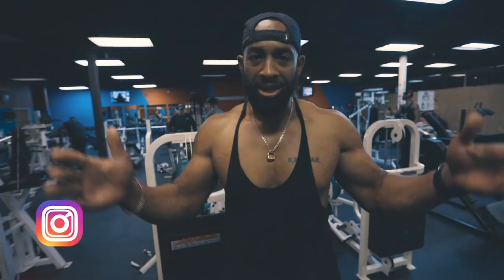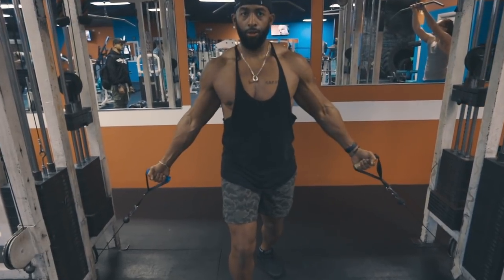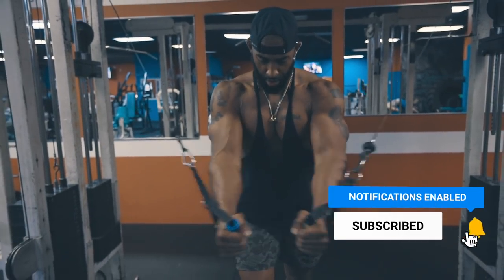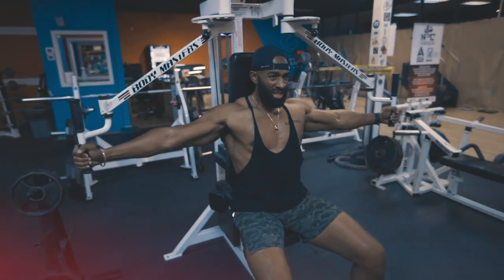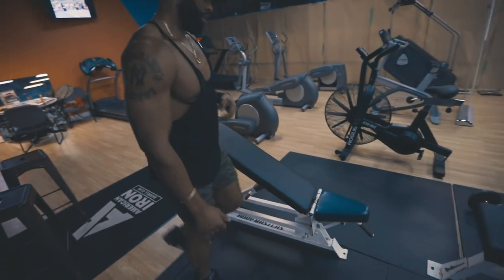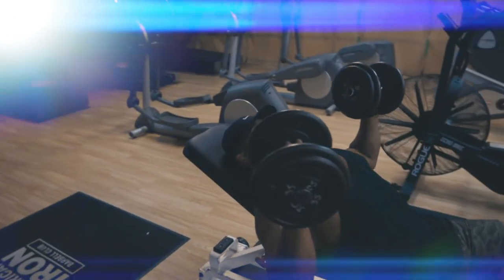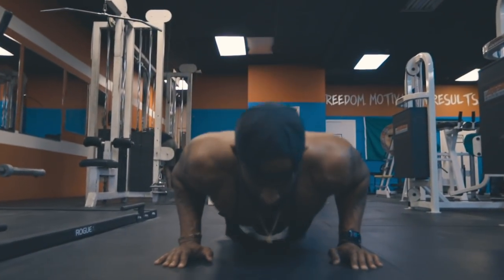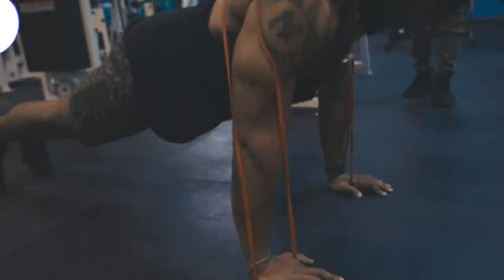3 Exercises to Transform Your Chest!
Xposed Brix Youtube channel (Life design, mental fitness)